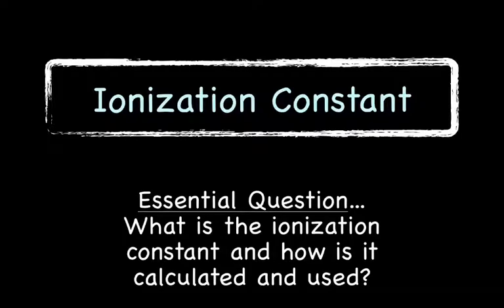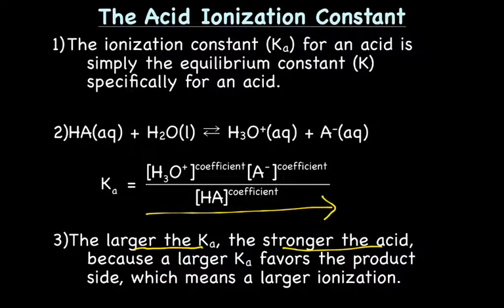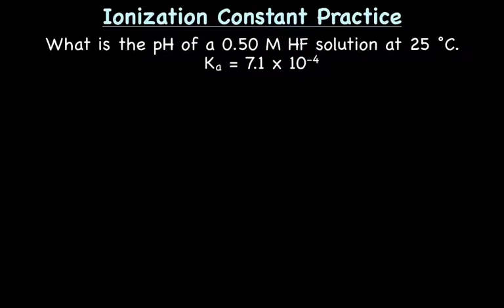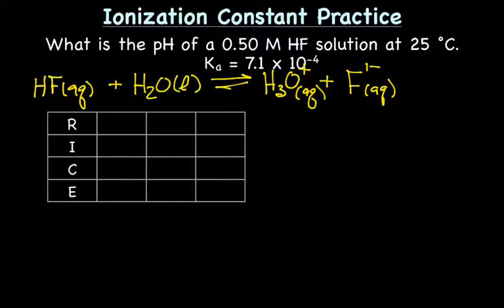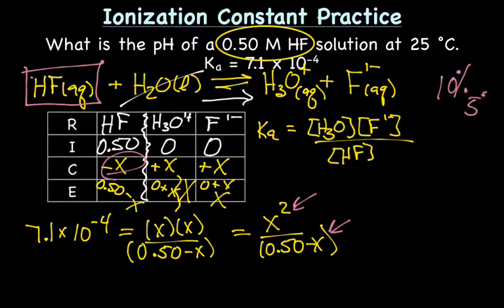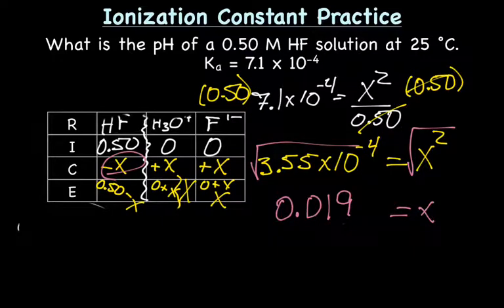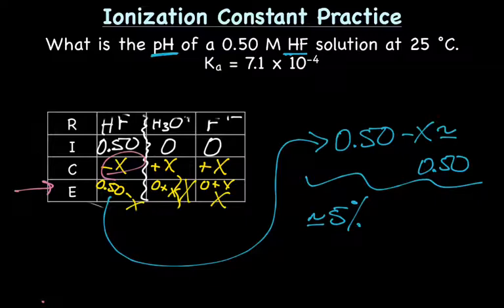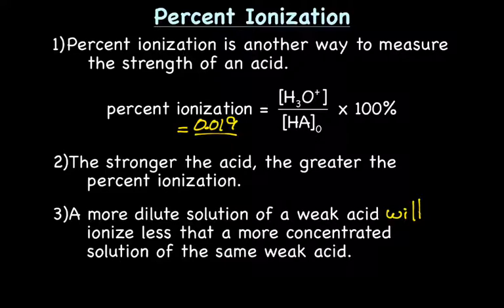Ionization Constant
During this lecture we will learn how to calculate Ka and Kb.